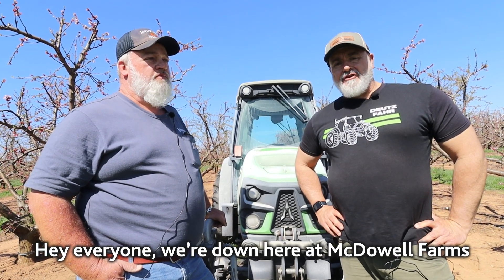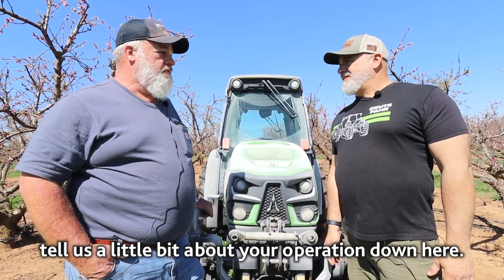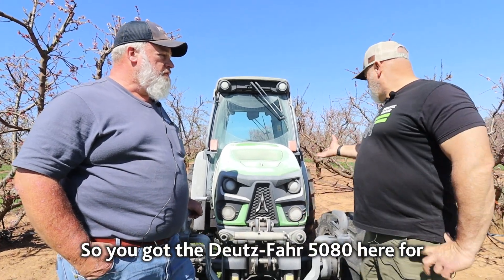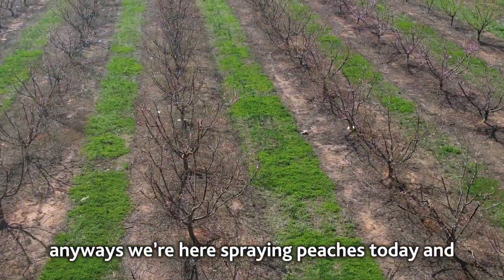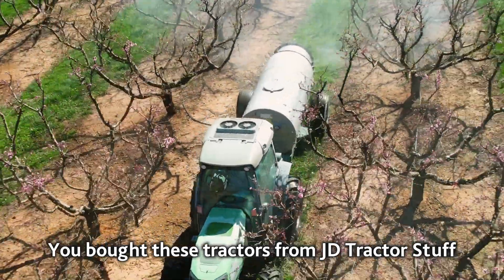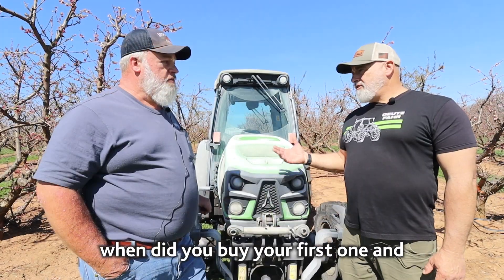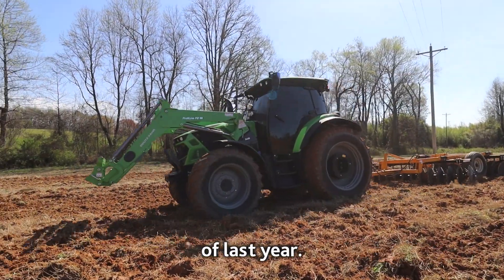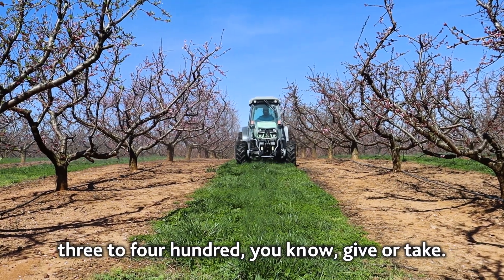Deutz-Fahr 5080D F Tractor Testimonial in South Carolina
Listen to Craig McDowell's testimonial about his experience owning a Deutz-Fahr 5080D F tractor to tend to his fruit and vegetable farm in Chesnee, South Carolina.